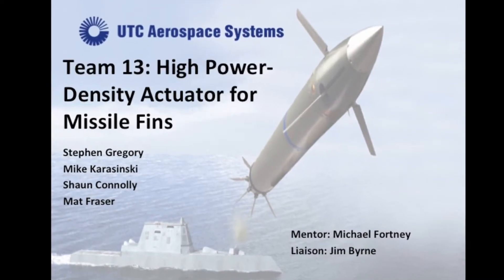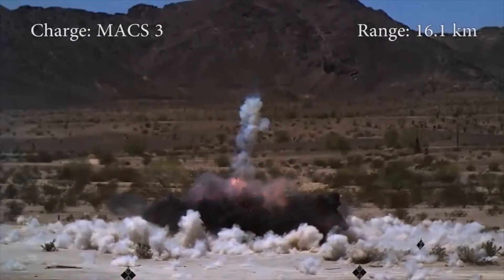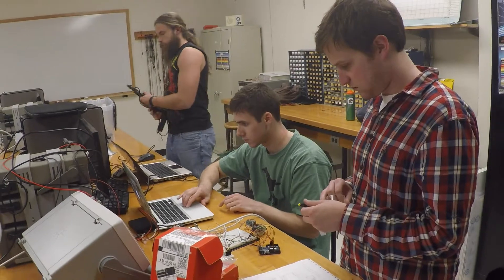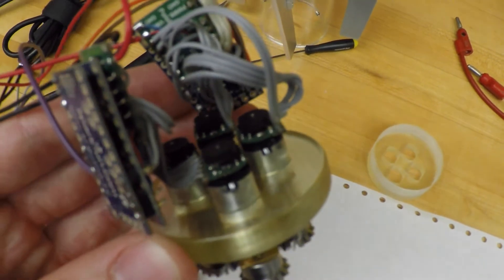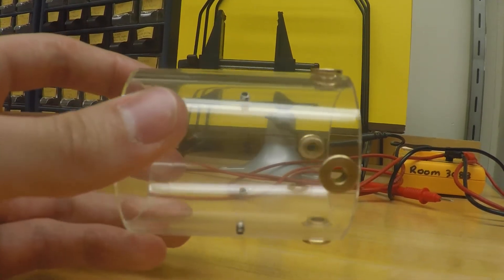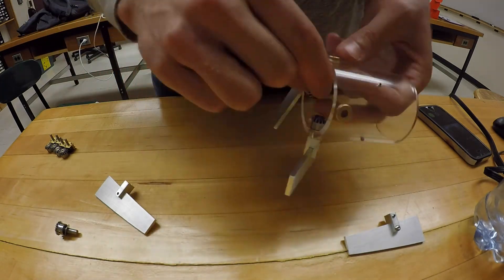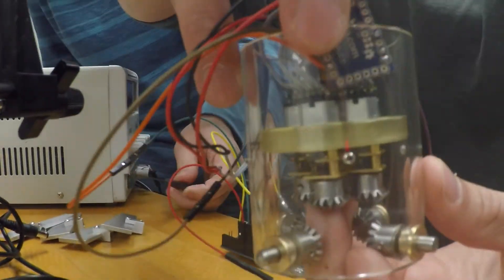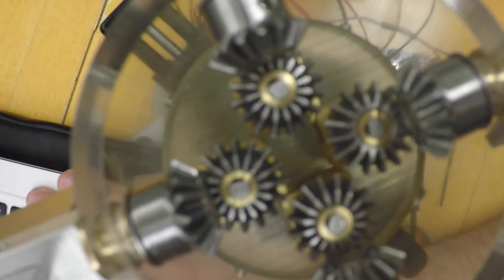SEED Team 13: UTC Missile Fin Actuator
UVM SEED Team 13 High Power-Density Actuator for Missile Fins (UTC Aerospace)